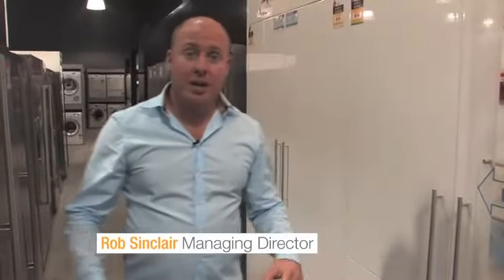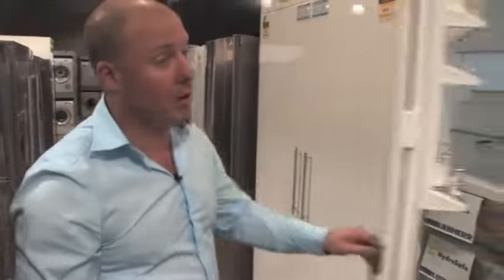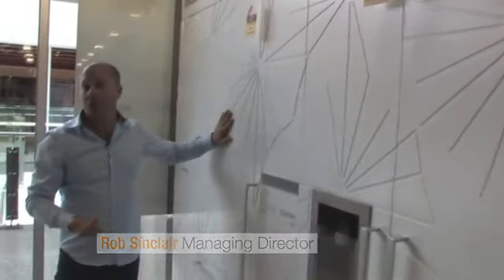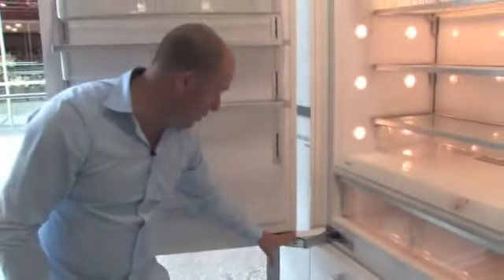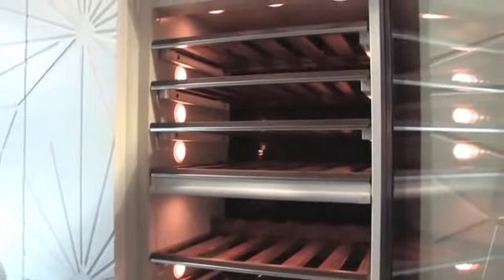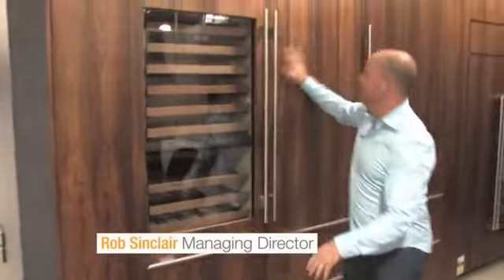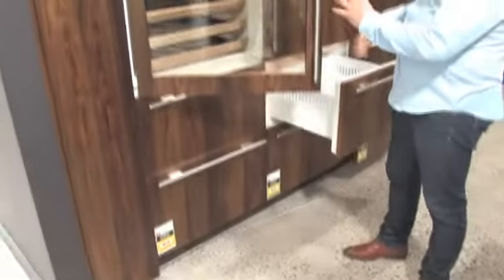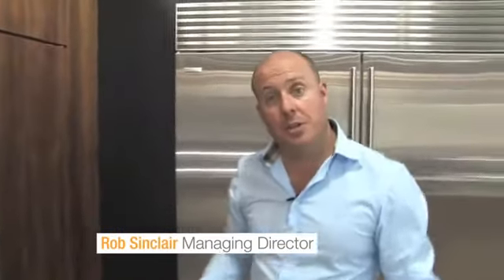A guide to integrated refrigerators with E&S Trading